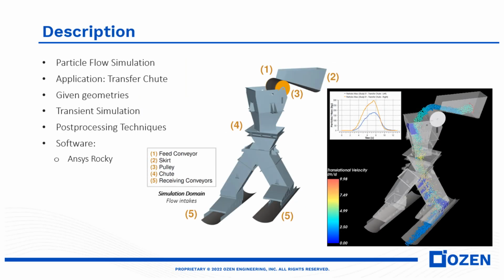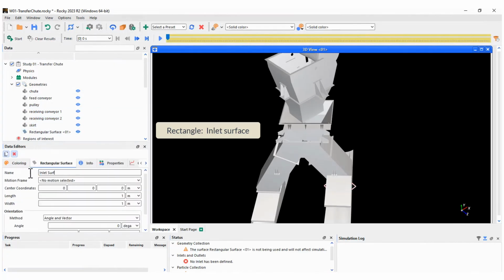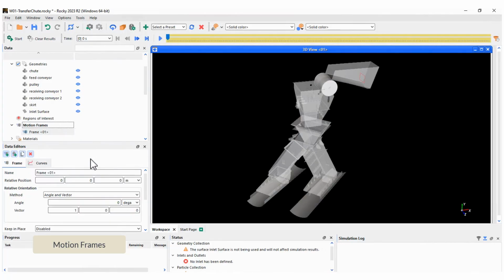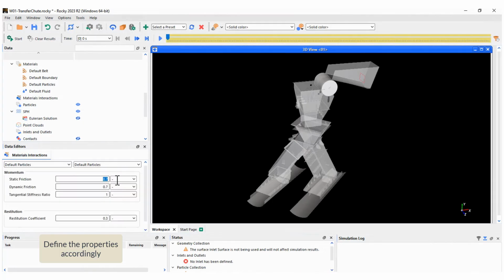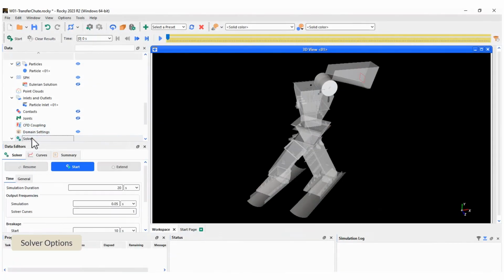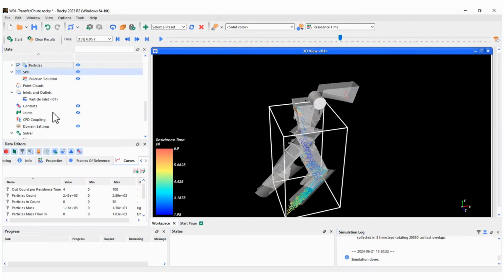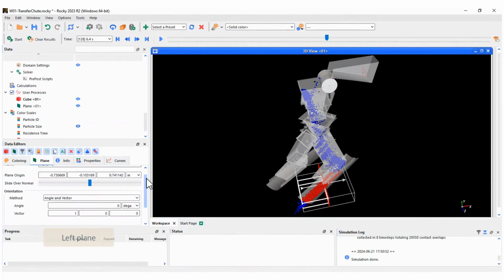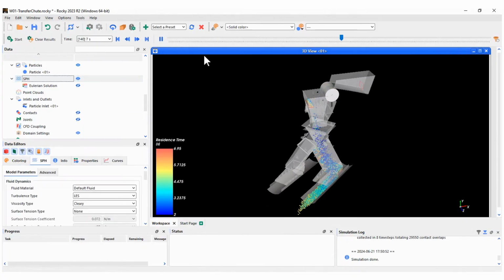Transfer Chute Analysis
A transfer chute is a crucial component in bulk material handling systems, commonly used in the mining industry to guide and control the flow of materials between different conveyor belts or from a conveyor to a storage facility. Learn how to setup and solve a simulation in Ansys Rocky.